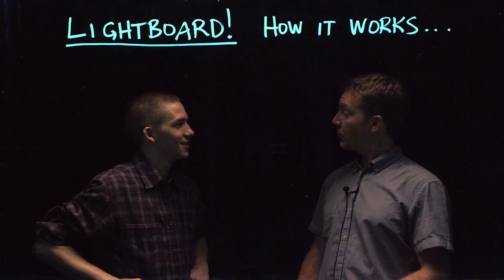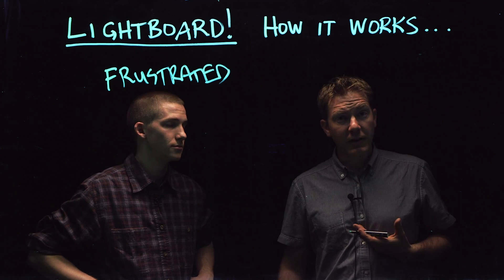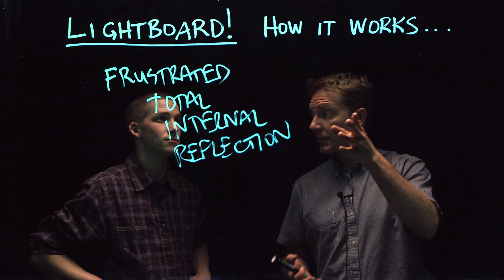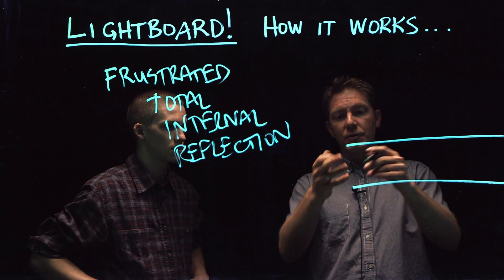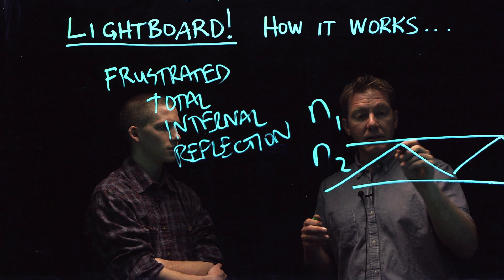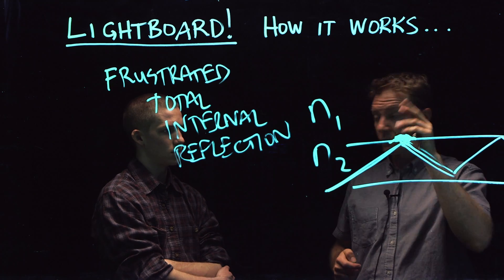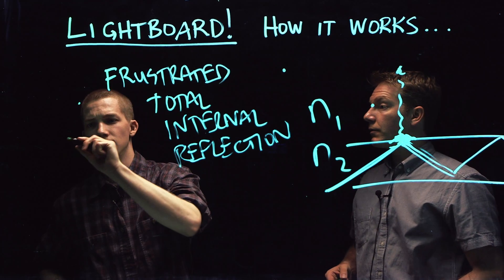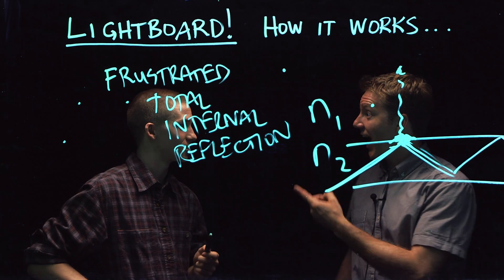Lightboard Basics | Part 2 of 5: How It Works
Learning the science behind the Lightboard is anything but frustrating.

In this video, we'll learn the in and outs of the science behind the glow of the Lightboard, and how it can produce videos that "shine" amongst others!